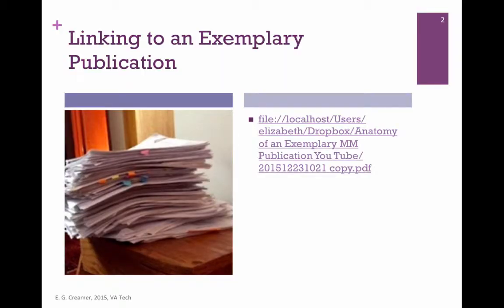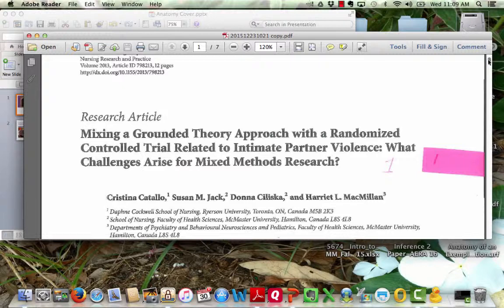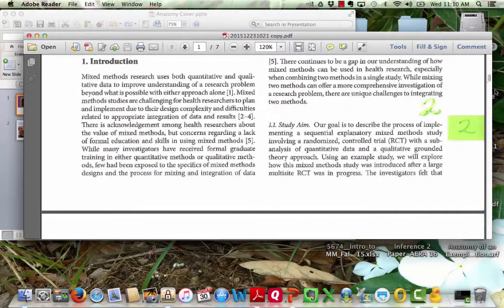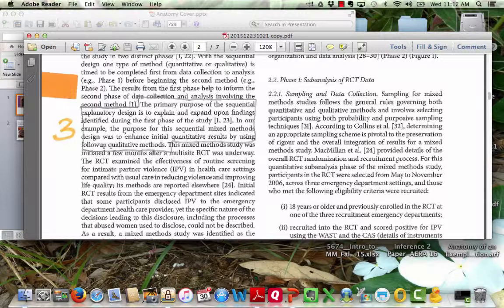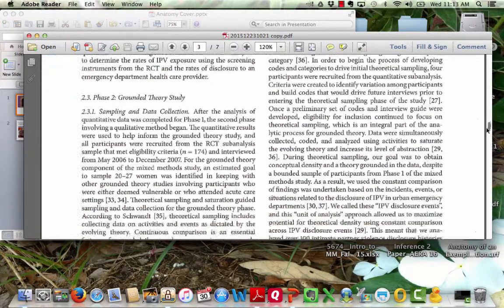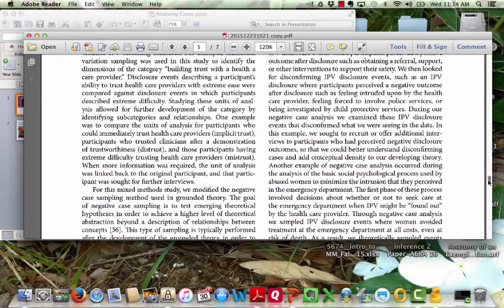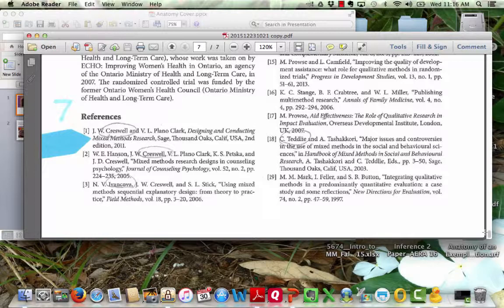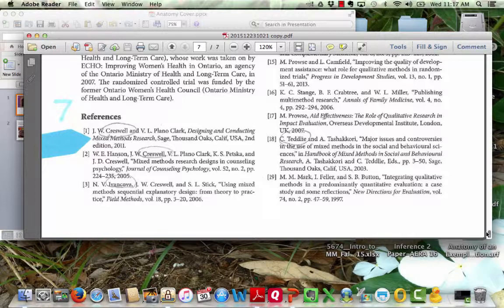Anatomy of a Mixed Method Article copy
This video uses an exemplar to serve as a guide for a way to effectively format a mixed method journal article.